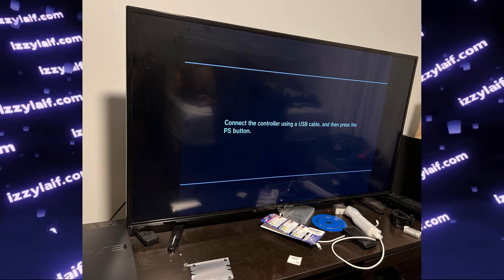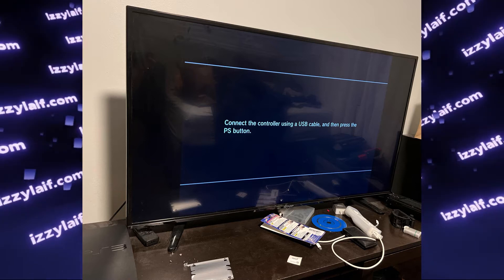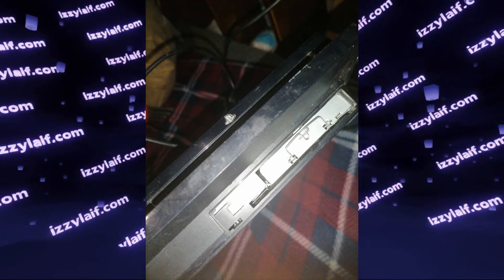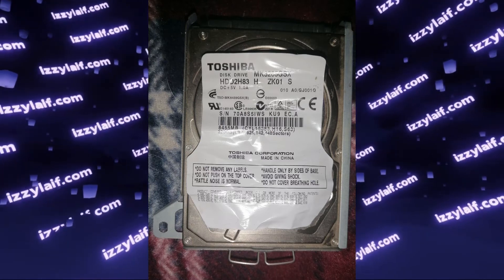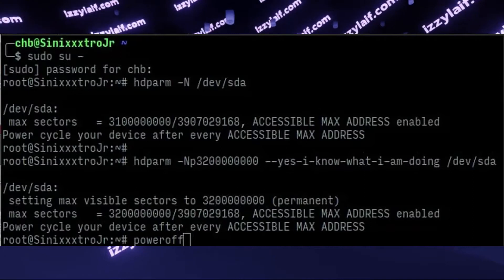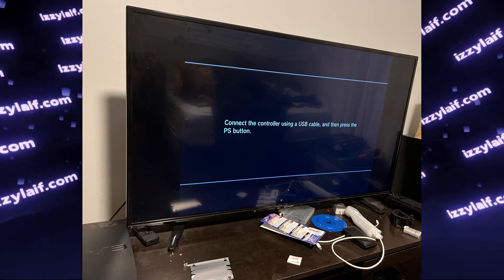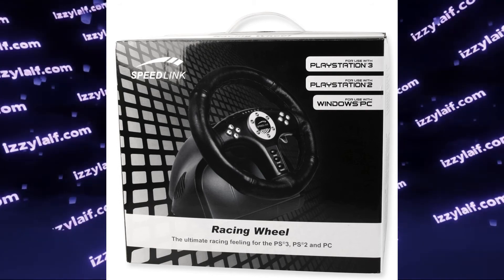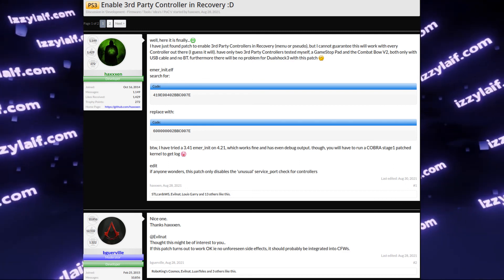🎮 PS3 how to exit Safe Mode without original Dualshock controller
Connect the controller using a USB cable and then press the PS button
Cannot start. The appropriate system storage was not found.
The installed hard disk not supported. You must install a hard disk that is compatible with this system.